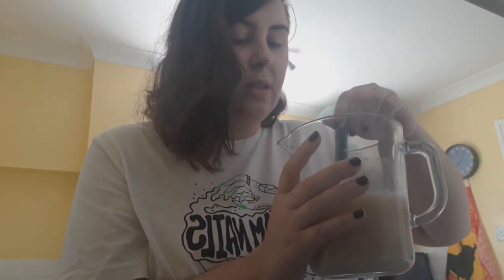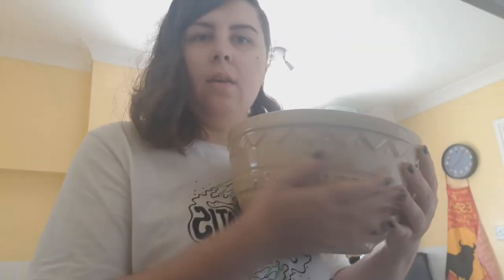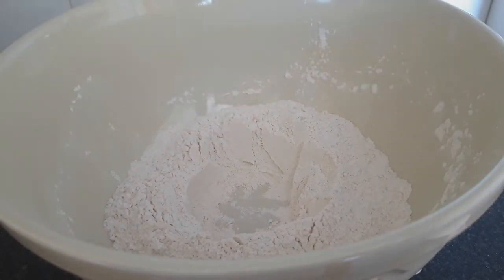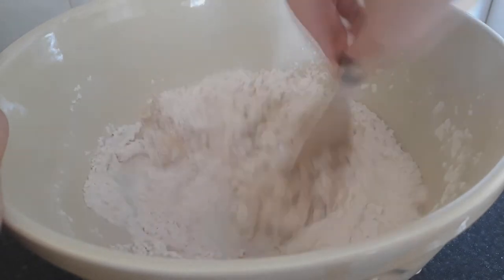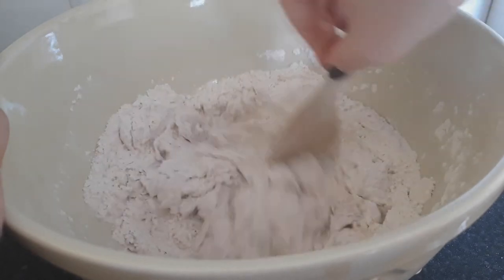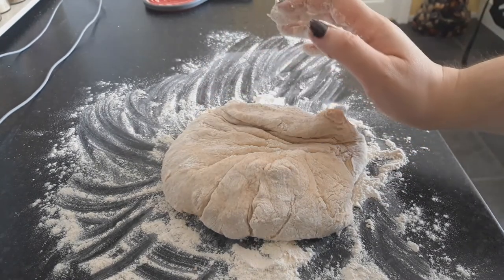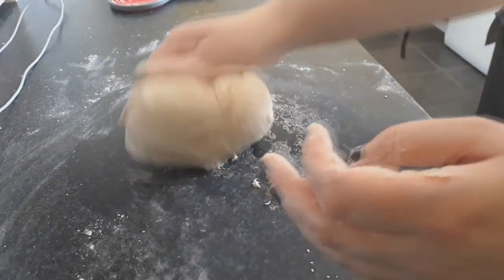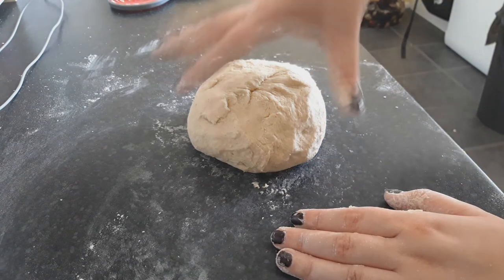Cooking With History: Tudor Manchet Bread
I've joined the lockdown baking trend with something a little different: trying to recreate Tudor manchet bread. Tudor bread was very different from our own and mostly used cultures of wild yeast, sour dough, or brewing yeast for baking. My manchet was made using beer and stoneground flour from Shipton Mill, will it turn out Yea or Nea?

The recipe I used came from the National Trust. Currently, they are undergoing severe pressure from the COVID-19 lockdown. They work to preserve many of Britain's finest historical treasures and they could use all the support we can give them at this point in time.

For further clarification, my favourite Depeche Mode album is Music for The Masses.